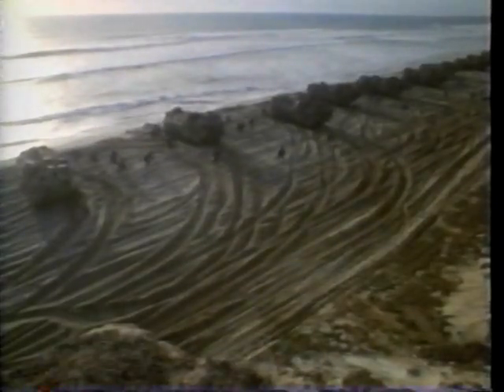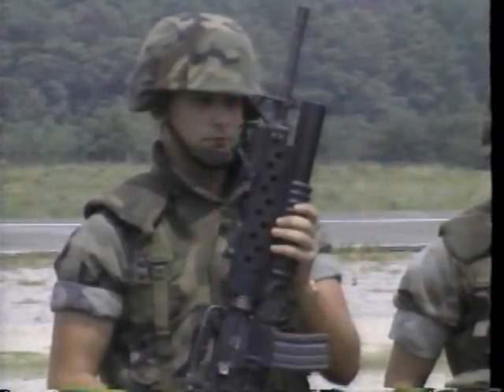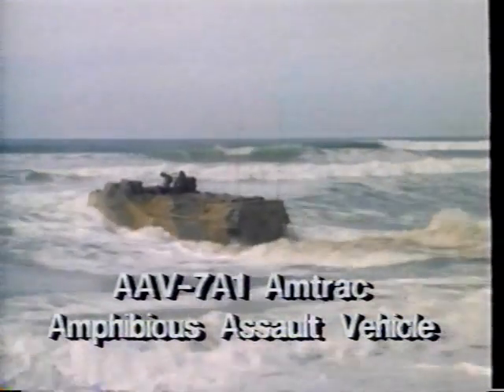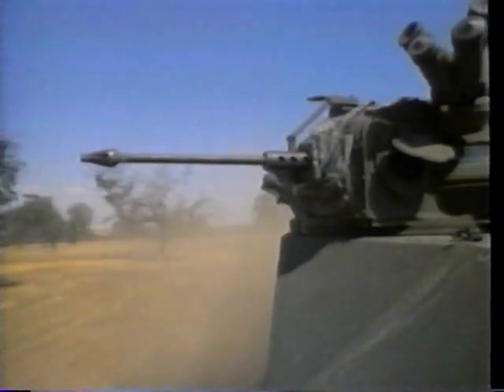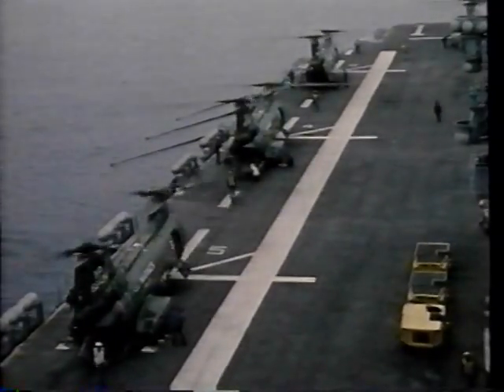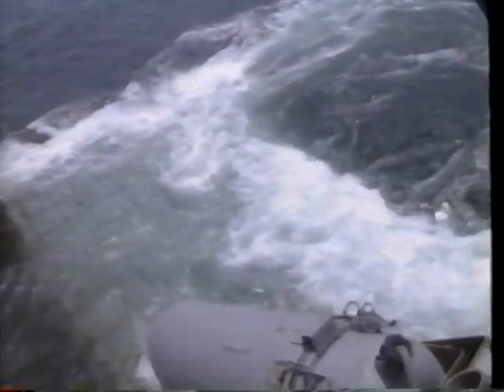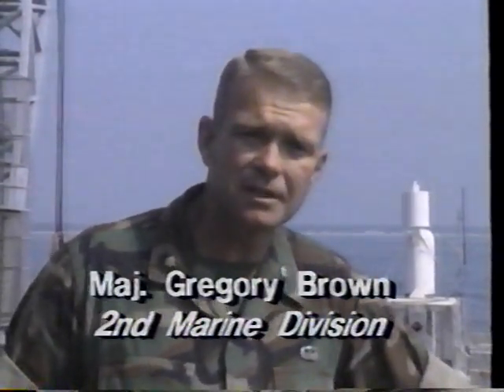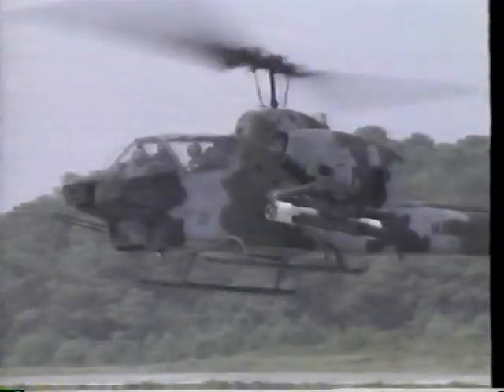Firepower Assault from the sea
FirePower by Simitar Video Ordnance 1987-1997 Volume 1 Number 8